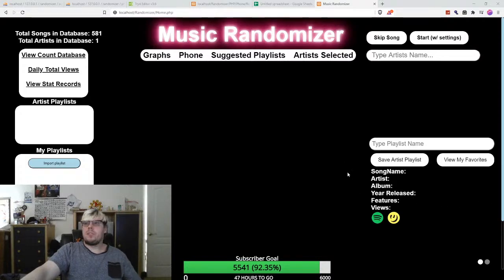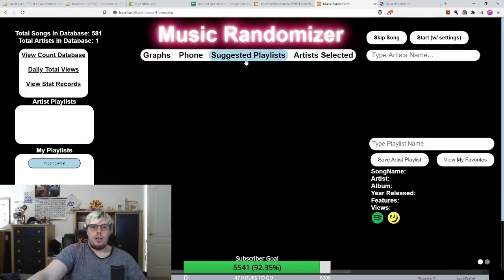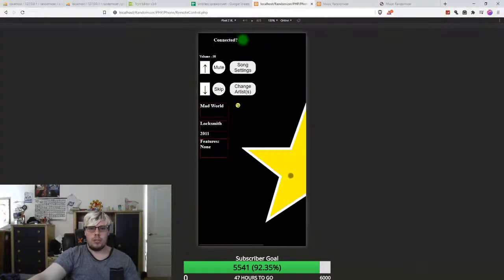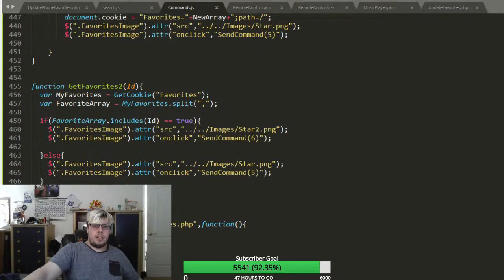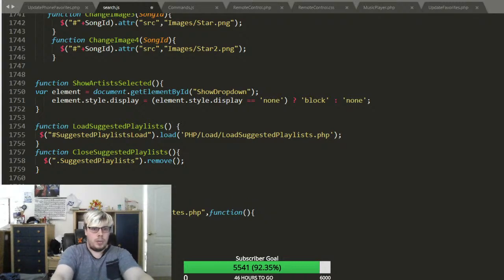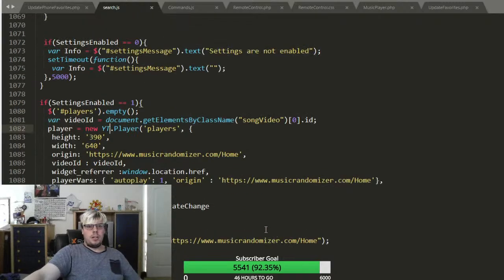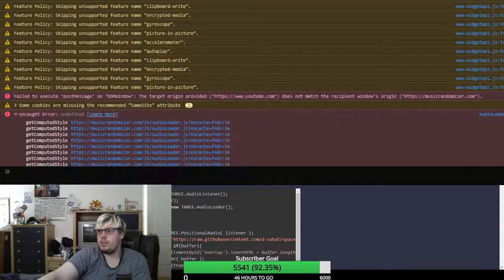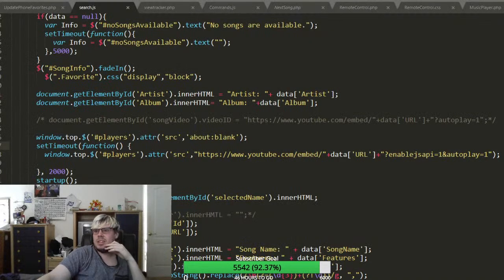Working on music site